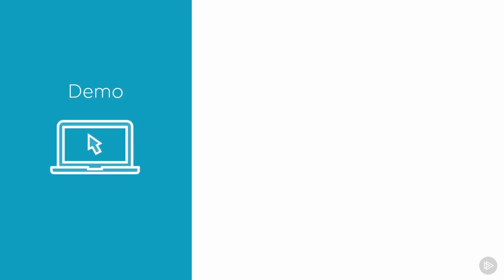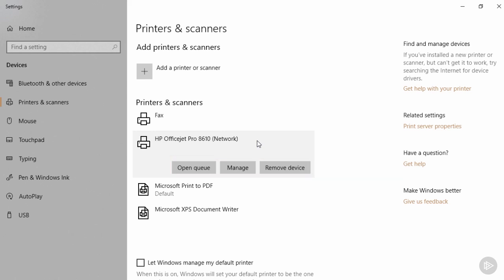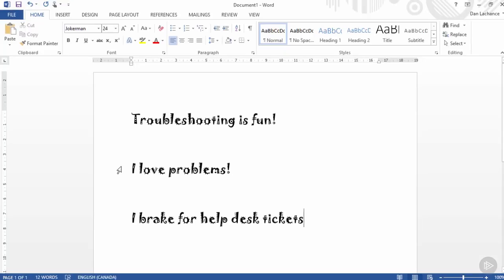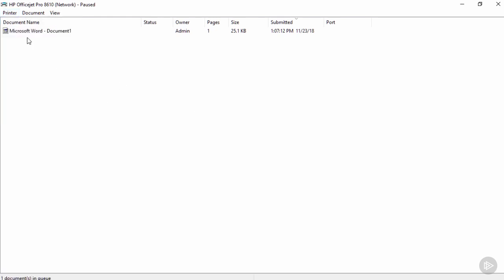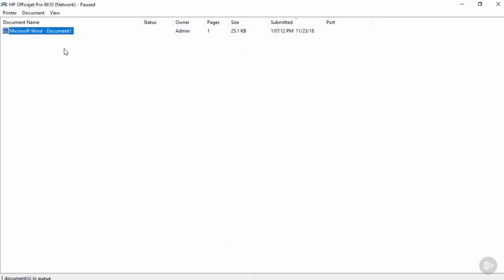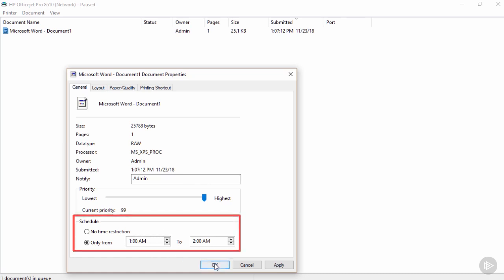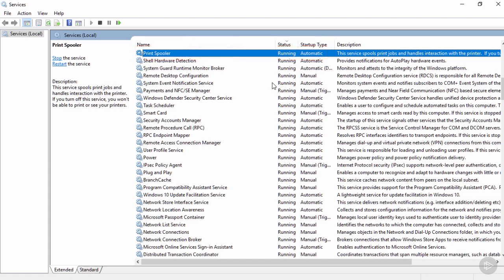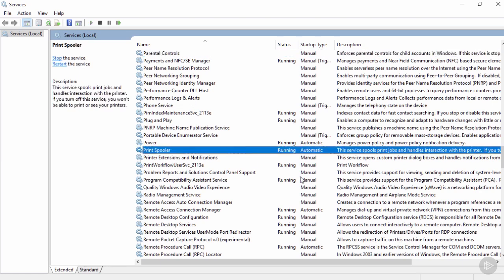21 Demo Troubleshoot Windows Printing Issues